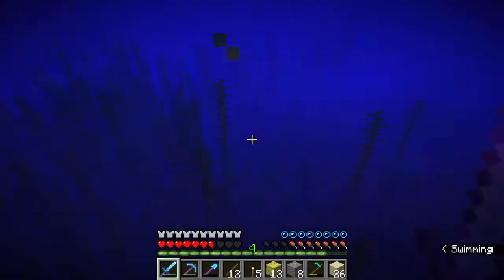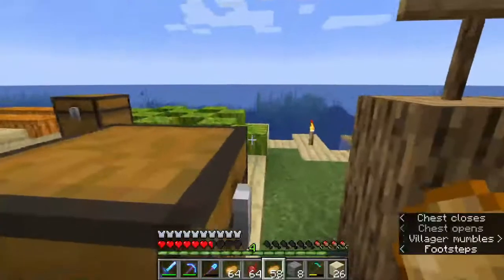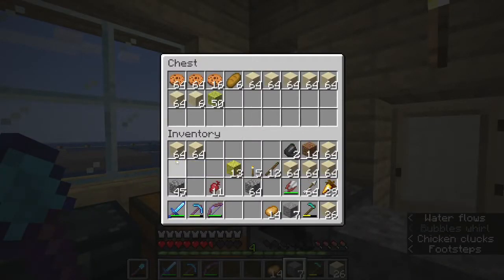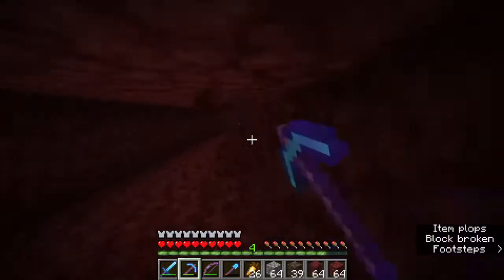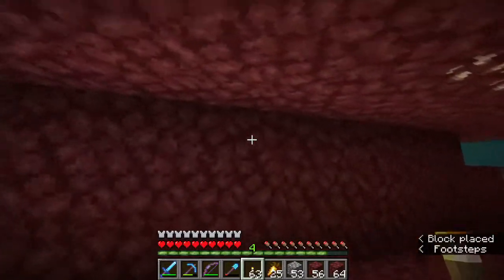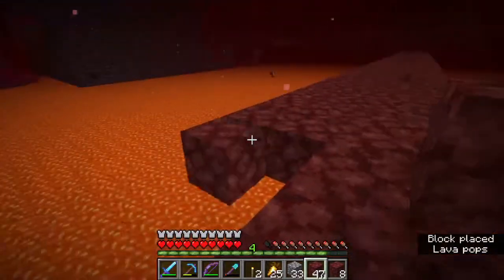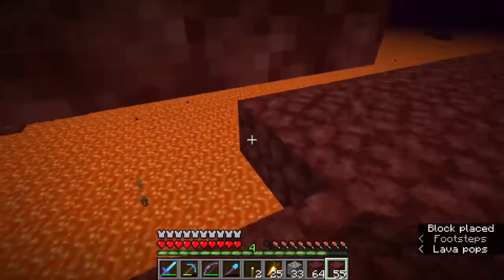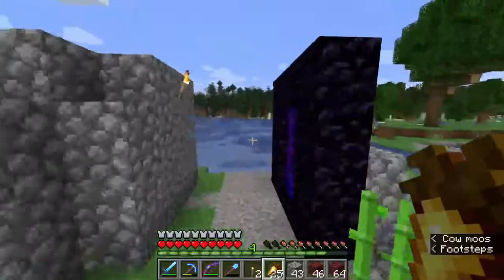Minecraft 1.17 Lets play - Nether Renovating Part 1 - EP15